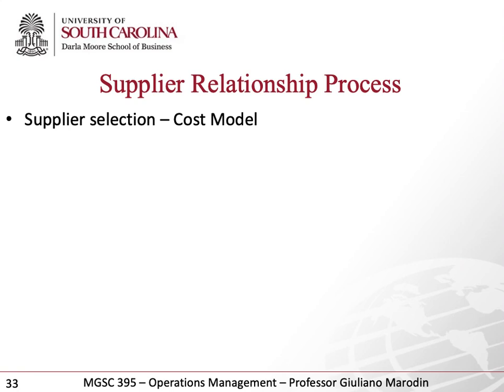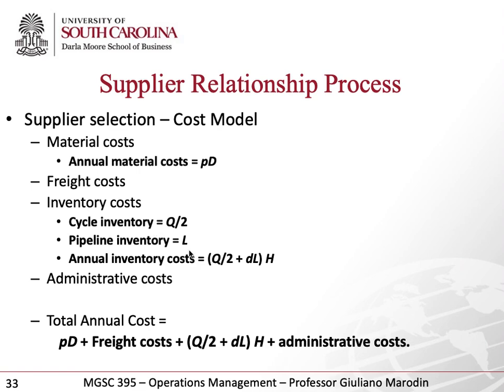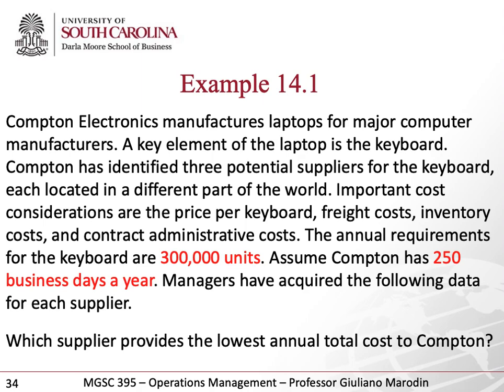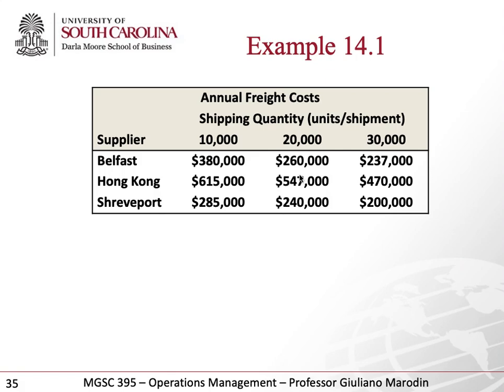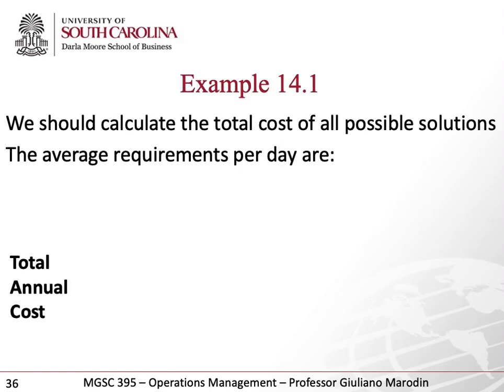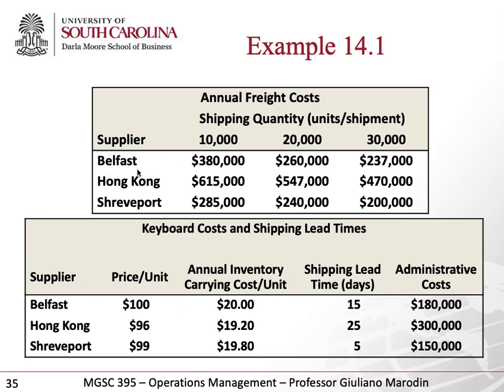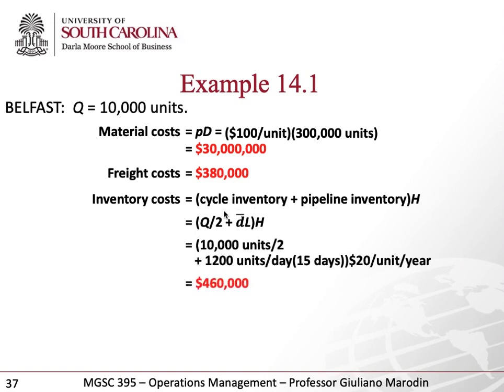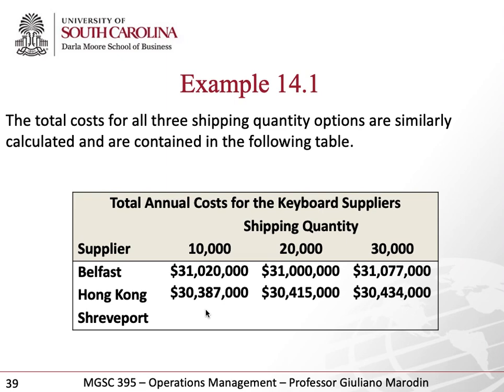Chapter 12- part 9 Cost Model Example